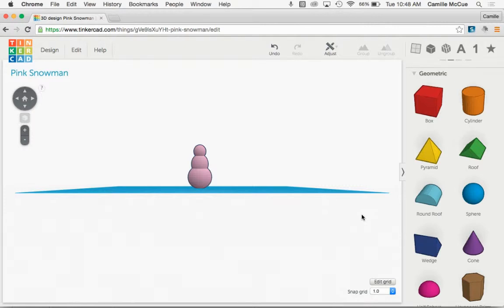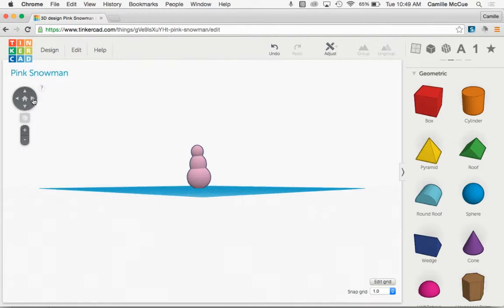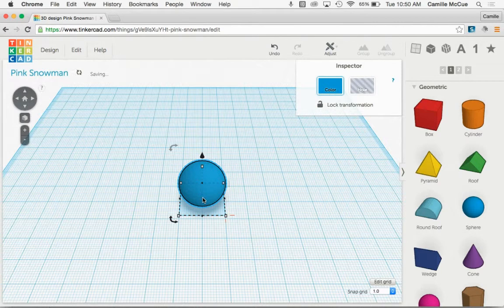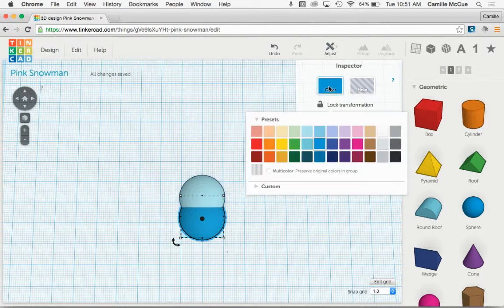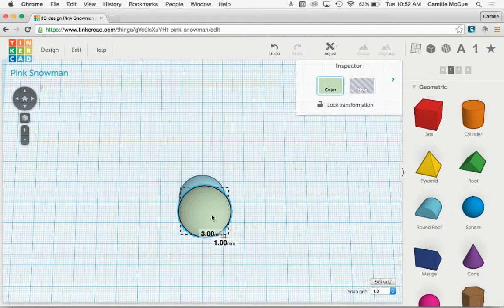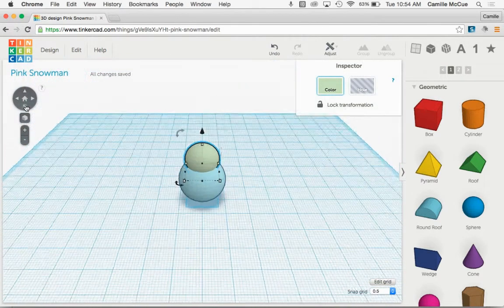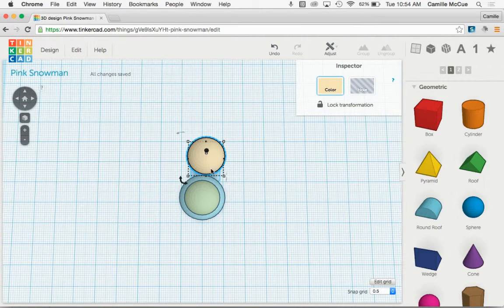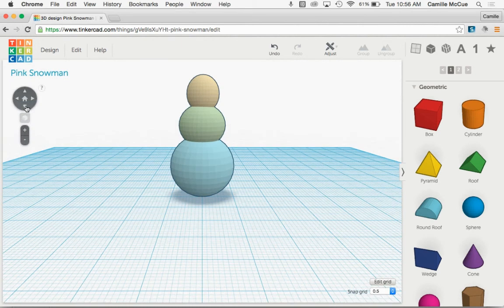Pink Snowman (TinkerCad)